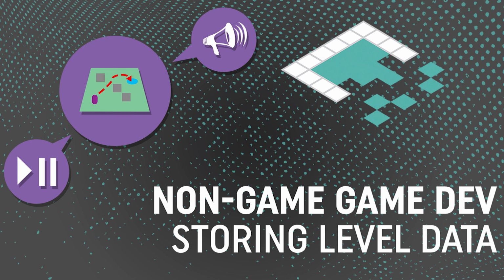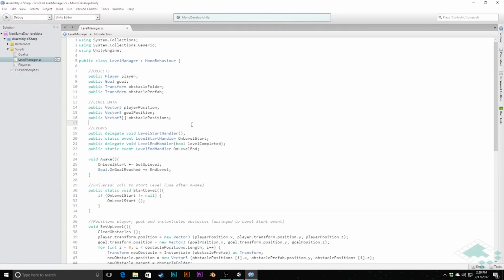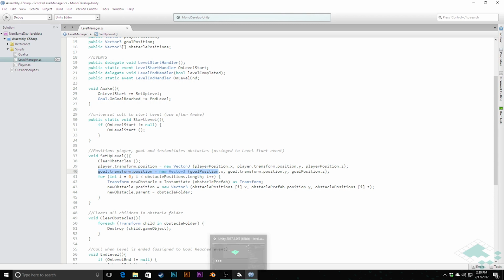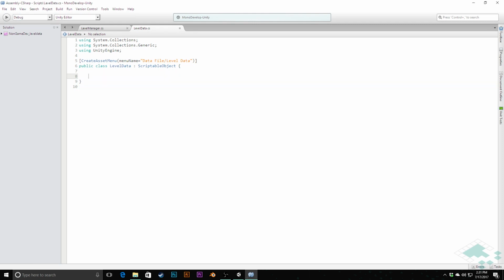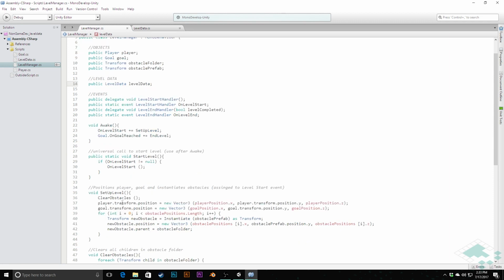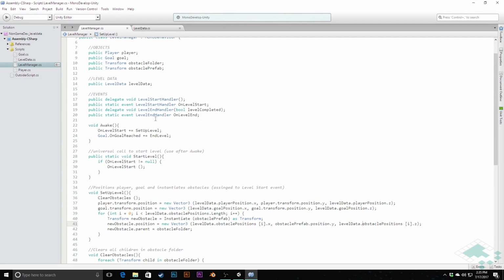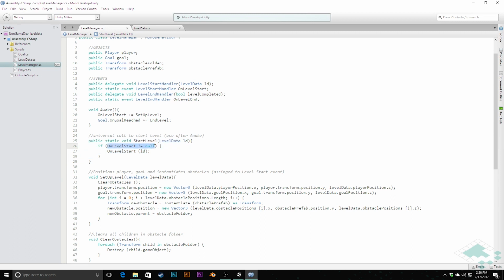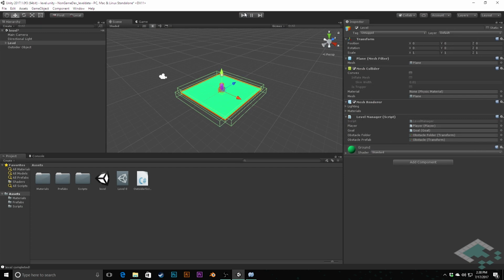Non-Game Game Development: Level Data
Creating a level data file for use in level loading and editing. We'll be using ScriptableObjects to store data as an asset in our project, which our Level Object can then read and use to set itself up for the game.